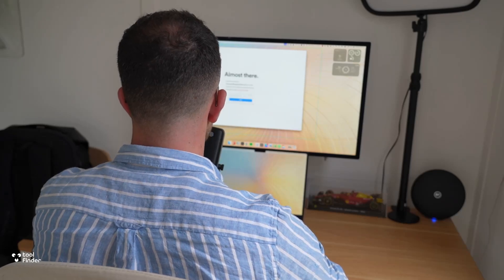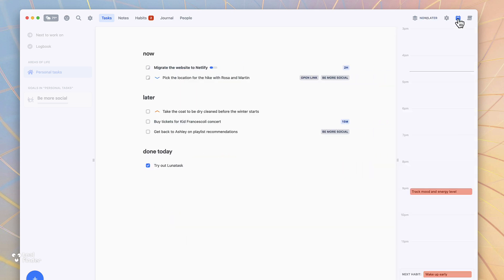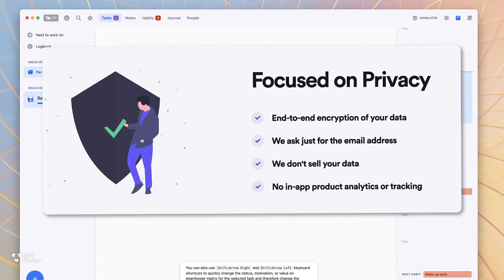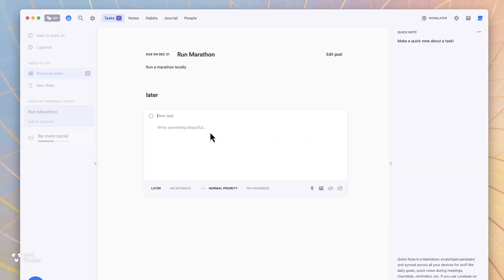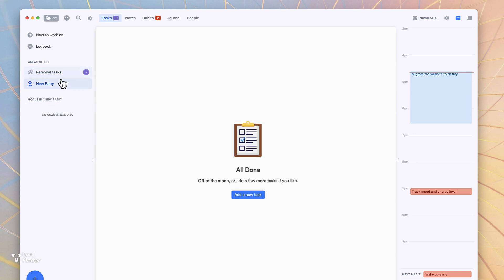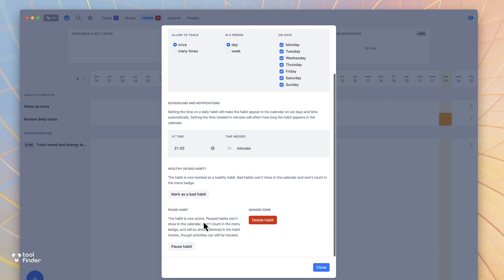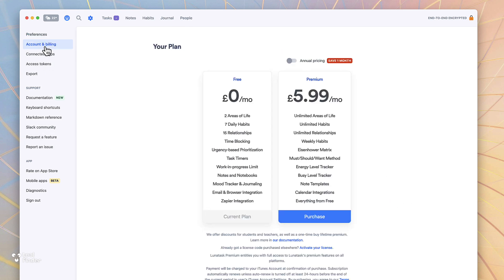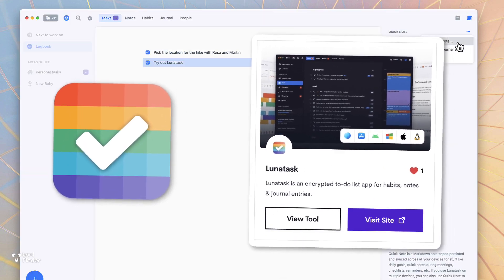Lunatask Review: Is It Worth It?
Stop doing busywork! Try Bento Focus ADHD, task security & more. In this Lunatask review in this feature to see if it is for you?

⏰ TIME STAMPS

00:00 - Introduction
00:30 - Welcome to Tool Finder
01:10 - What is does?
02:30 - Best Bits
04:20 - Worst Bits
05:10 - Who is it best for?